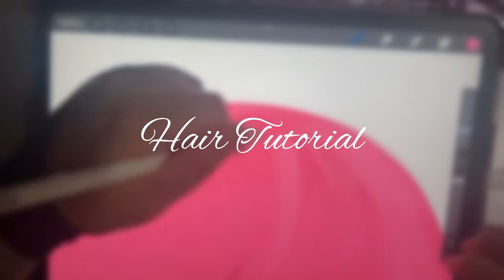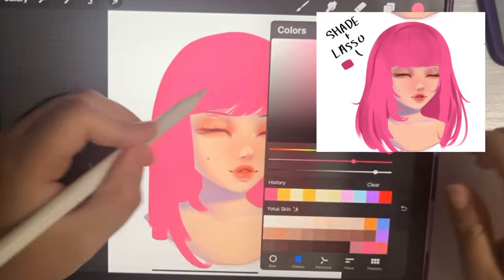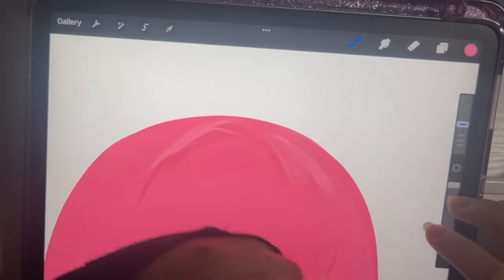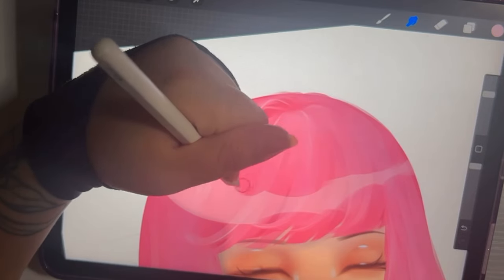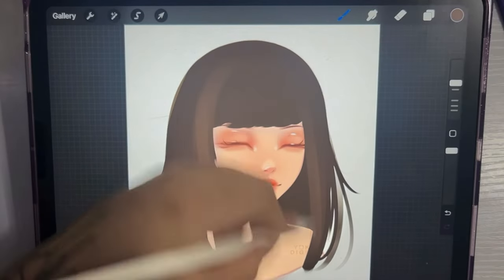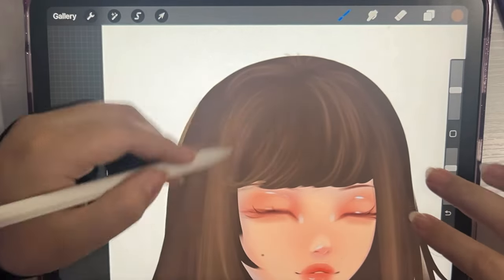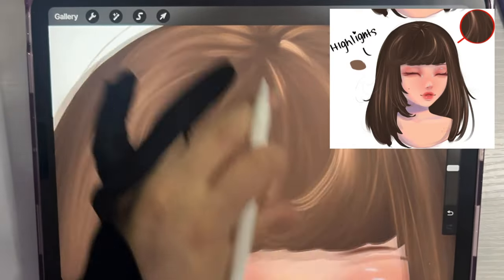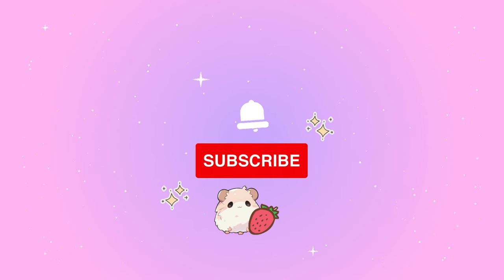How to draw straight hair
Hi everyone! Here is part 1/3 hair tutorial! This tutorial is for straight style hair both jelly and semi realistic. I hope my tutorial was helpful and easy to understand.

•Socials and brushes here! ↓↓↓↓•

•Equipment•

Filmed With Iphone 14 Plus/ and or screen record :)

•Music•

Provided By Lofi Girl + youtube studio music